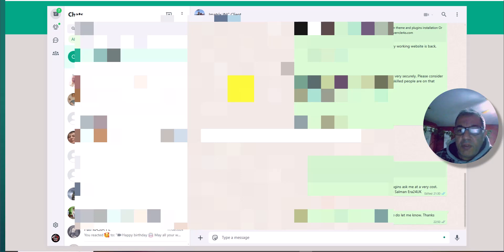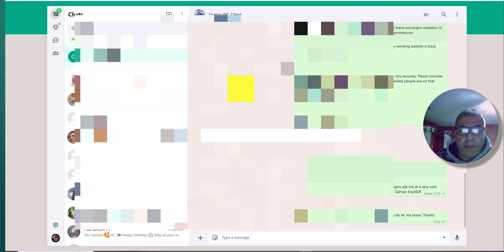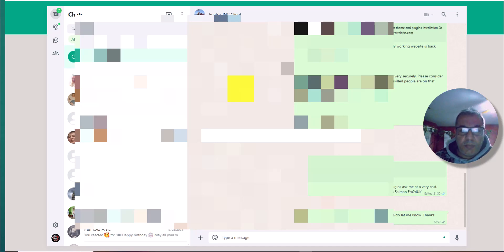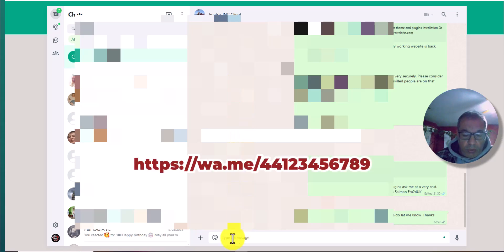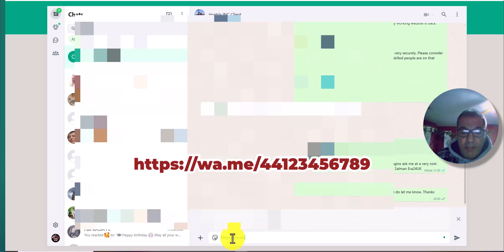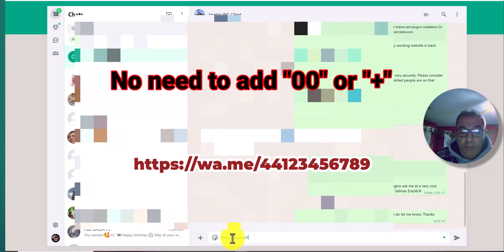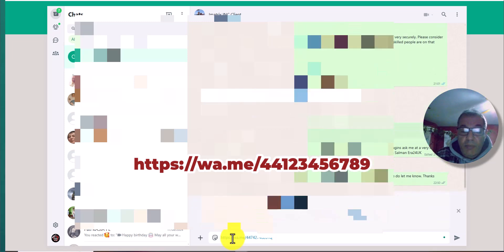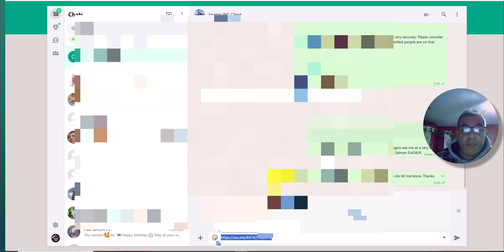How To Create Easily WhatsApp Link In 1 Minute Easily 2025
How to get or create easily WhatsApp link to share friends and friends or publicly within a minute in 2025. The procedure is same for any operating system in the world.

 and join the @era24uk family today—because the best stories are the ones we share.”

Telegram  ➤  @seowpssl